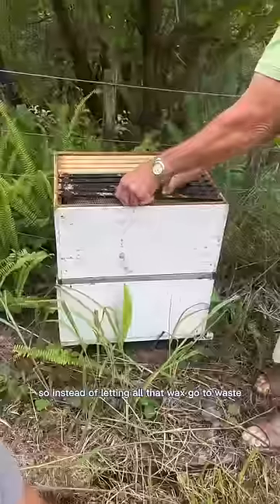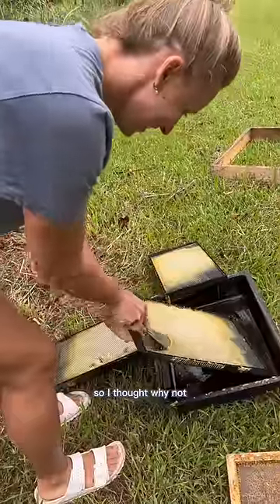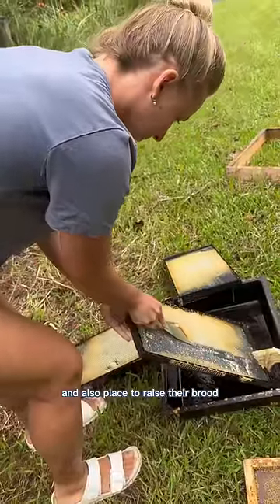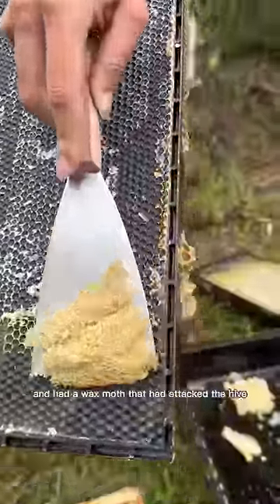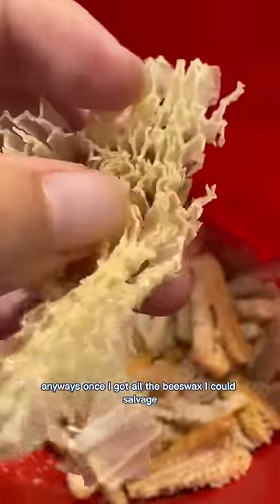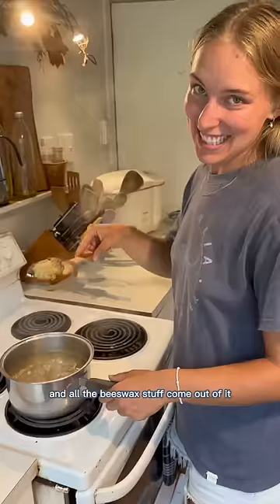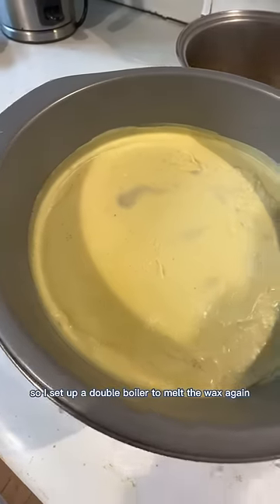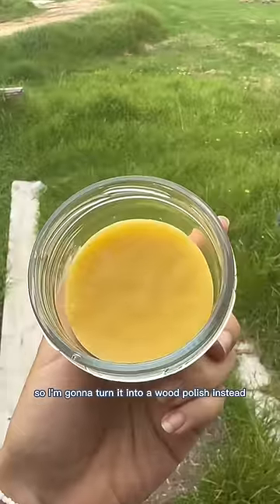Harvesting beeswax to make wood polish (or candles!) 🐝